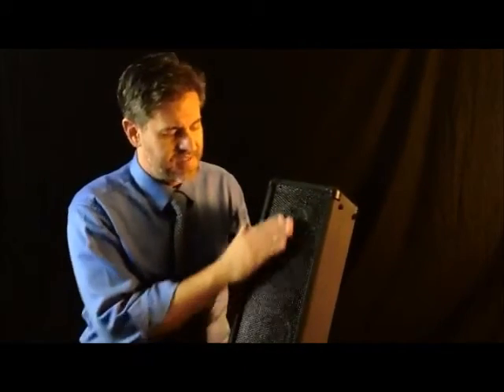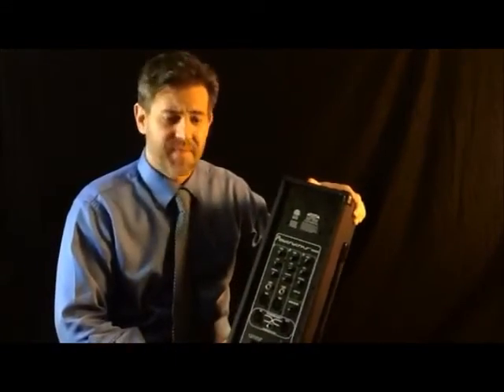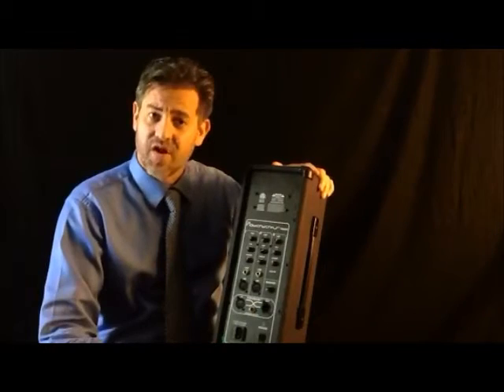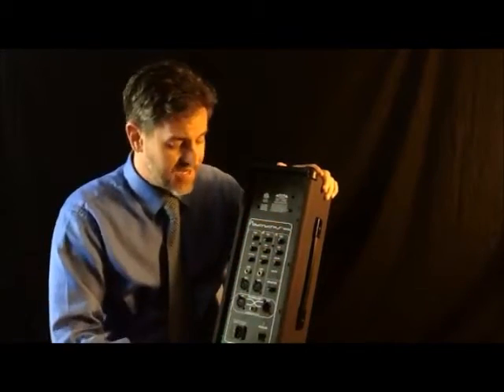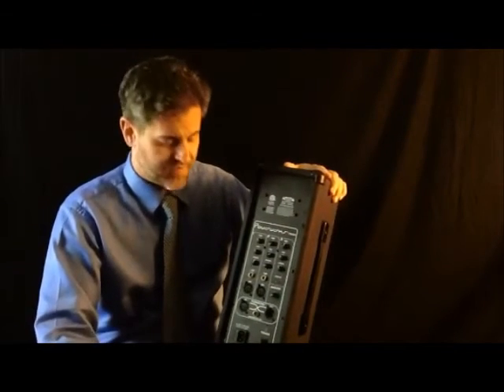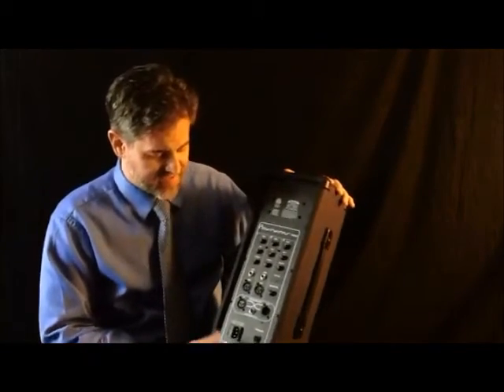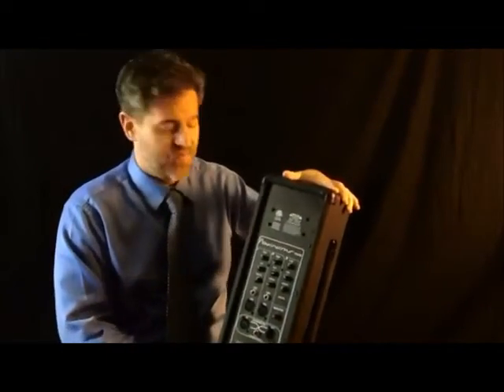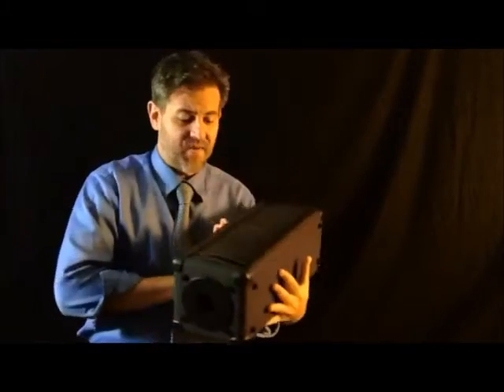George's Music Powerwerks PW50 Portable PA System Review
Details:

Powerwerks Self Contained Personal PA System

Channels One & Two feature microphone and instrument inputs.
Channel 3 features an 1/8" mini input for MP3 or other pre-recorded audio device.
All three channels feature 2 bands of EQ and individual level controls. Multiple units can be easily linked with "Powerlink" Circuit.
Includes Master Level control, standard speaker-mount adapter and strap handle.